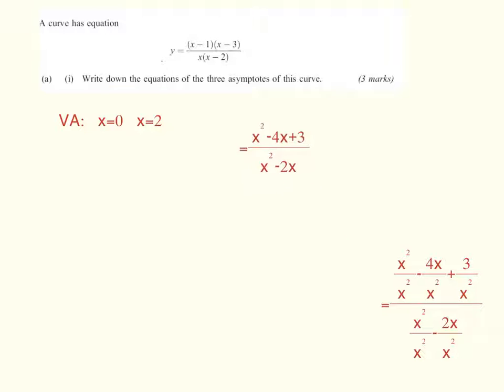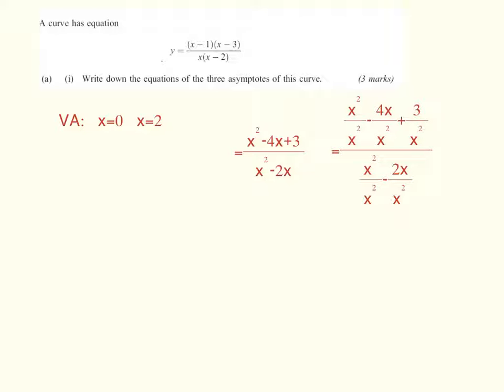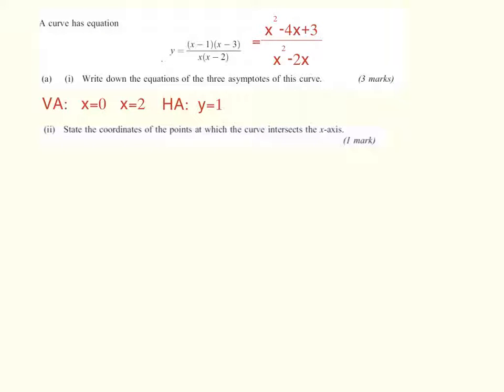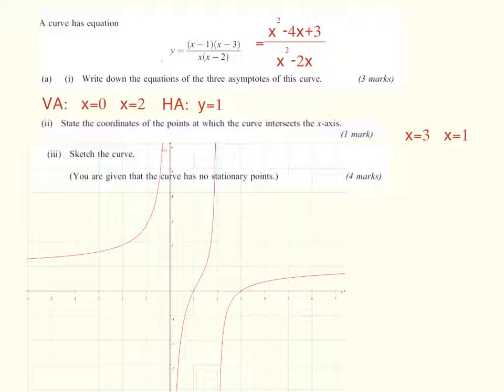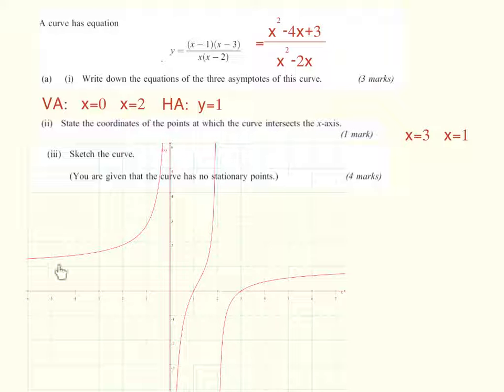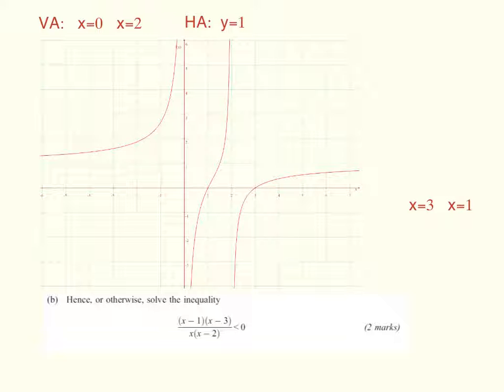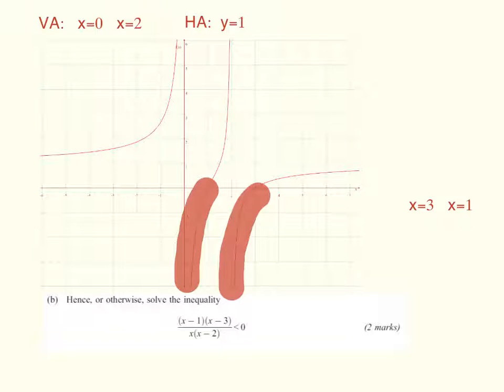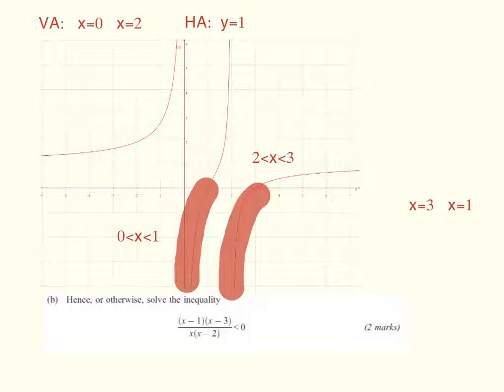FP1 rational functions graph and inequality